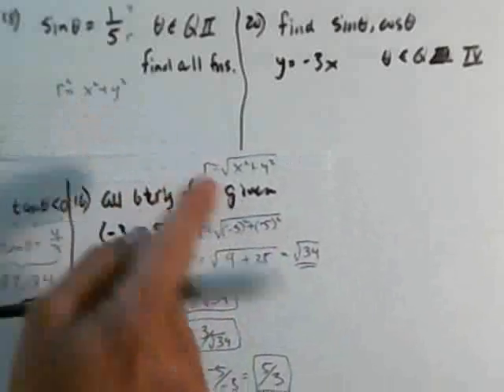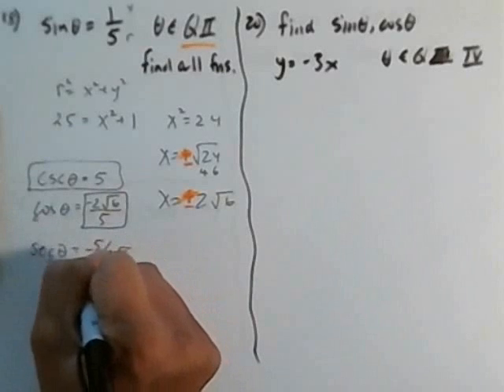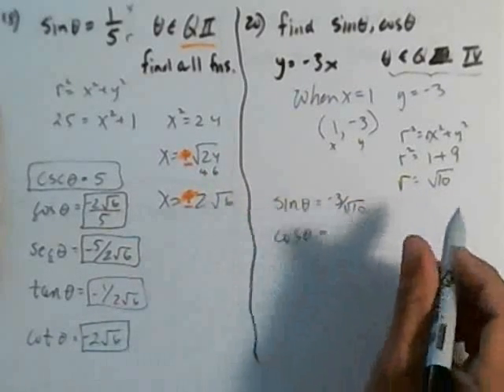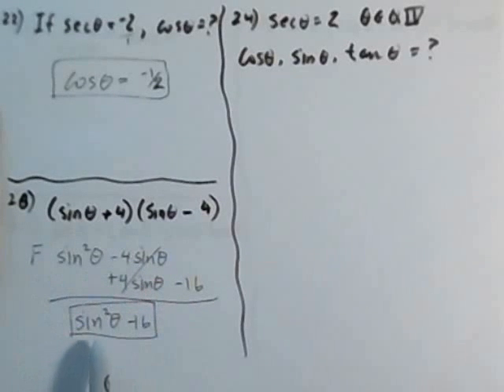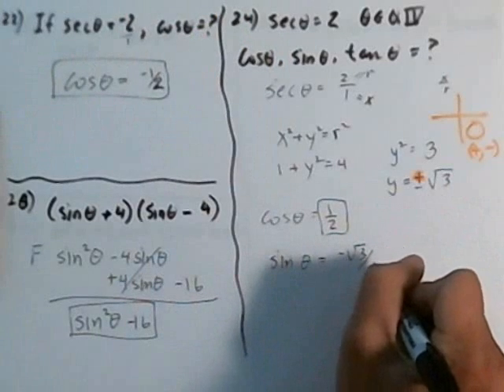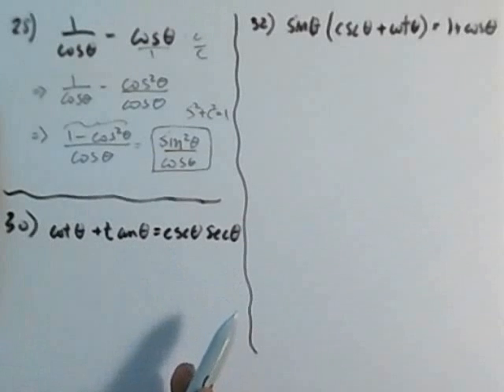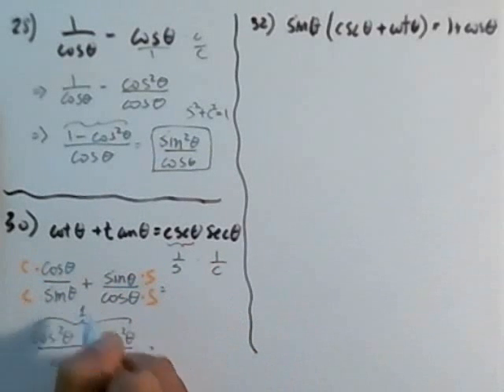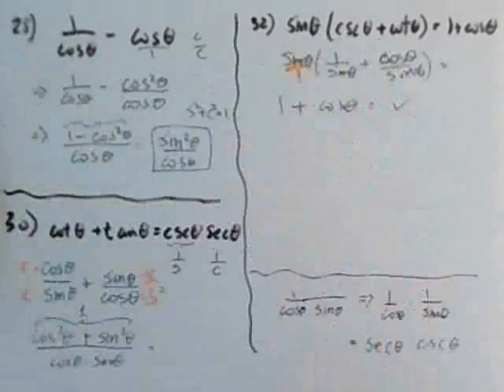Trig Mckeague CH1 Test Part 2of2.wmv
Chapter one of C. McKeague test.  Trig identities, defitions and problems